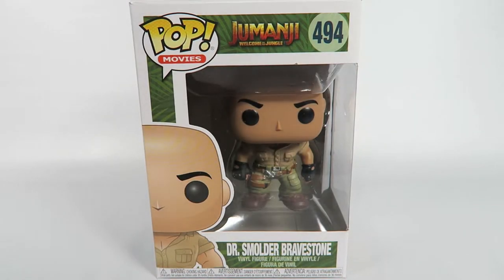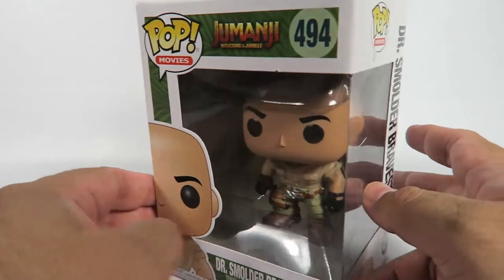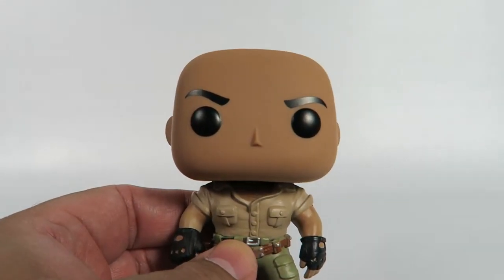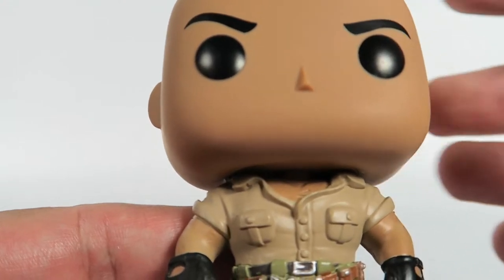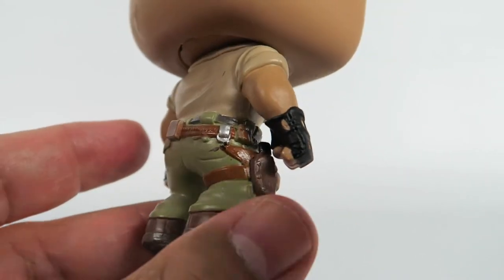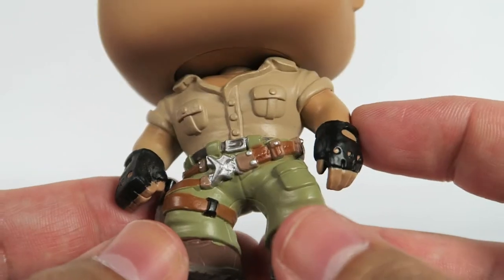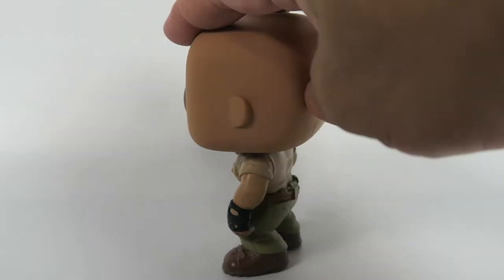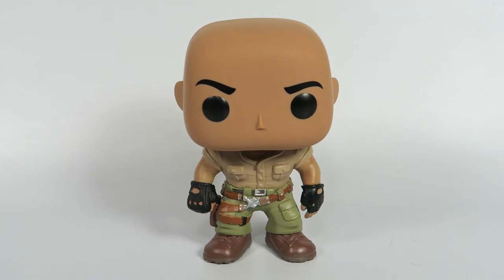Funko Pop Vinyl Jumanji Welcome to the Jungle Dr Smolder Bravestone Unboxing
Today we will be opening the Funko Pop Vinyl Jumanji Welcome to the Jungle Dr  Smolder Bravestone.